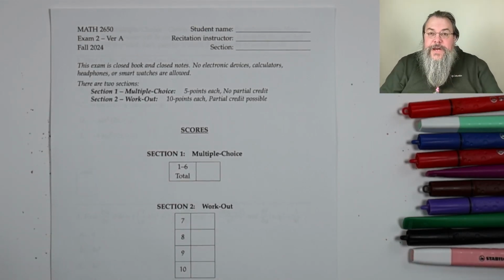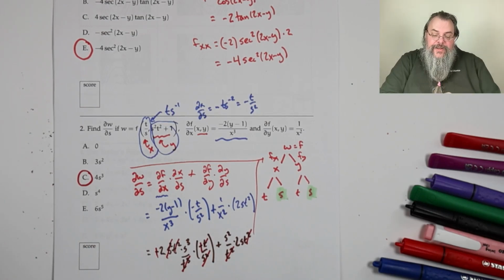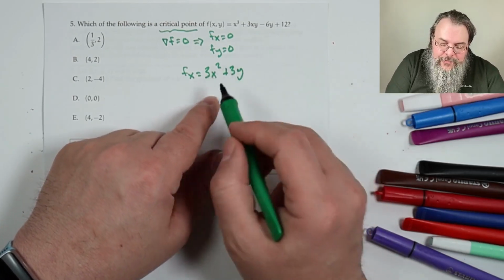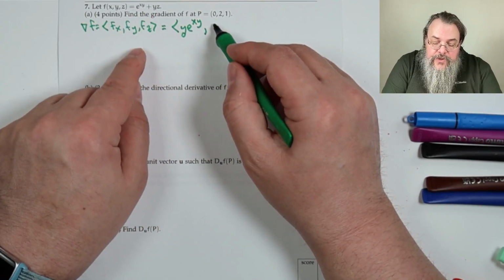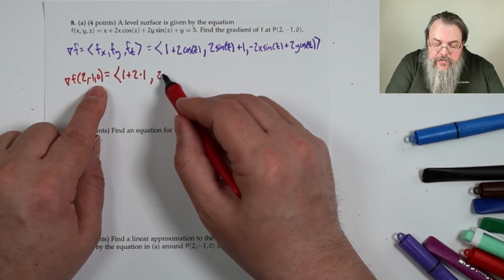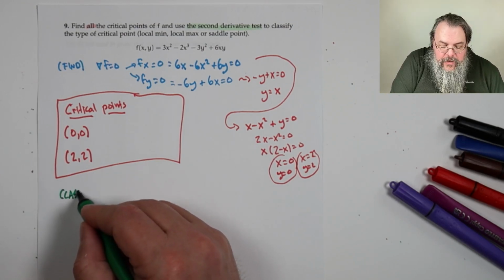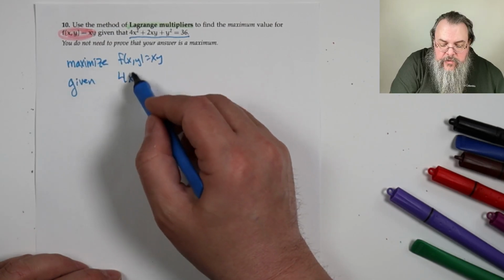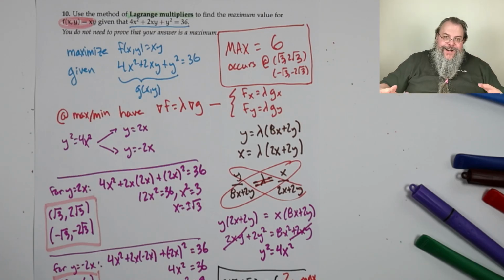Calc 3, Exam 2 walkthrough (Fall 2024)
0:00 Intro
0:47 1-Take a second-order partial derivative
3:36 2-Chain rule
10:25 3-Identify contour map
12:44 4-Find a second-order Taylor polynomial
17:16 5-Find a critical point
20:04 6-Implicit differentiation
26:45 7-Gradient, directional derivative, gradient properties
34:33 8-Tangent plane (=linear approximation) to level surface
42:35 9-Find and classify all critical points (second partials)
53:21 10-Lagrange multipliers